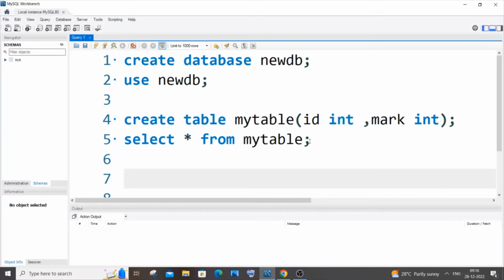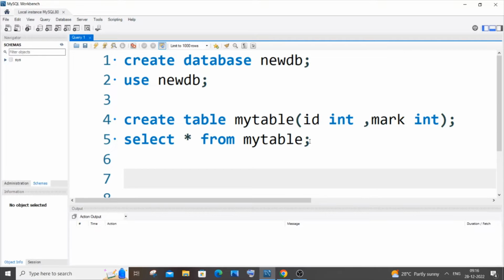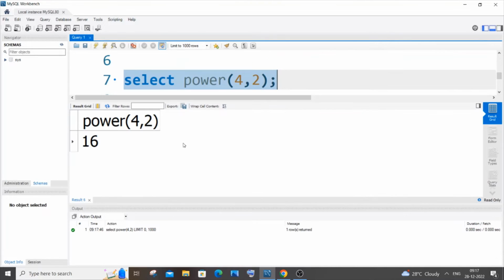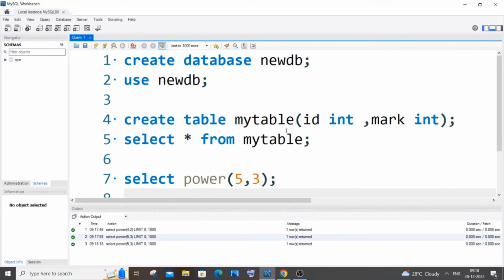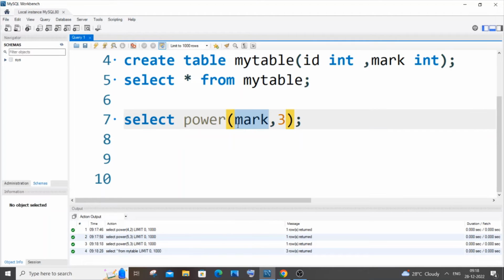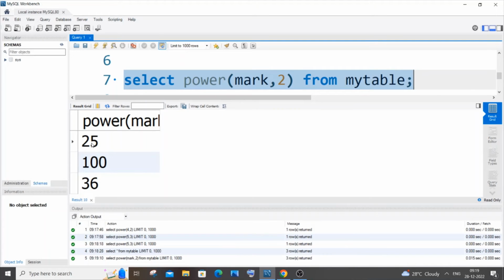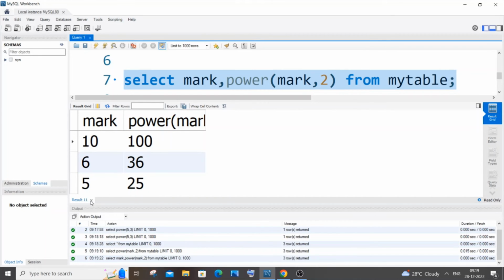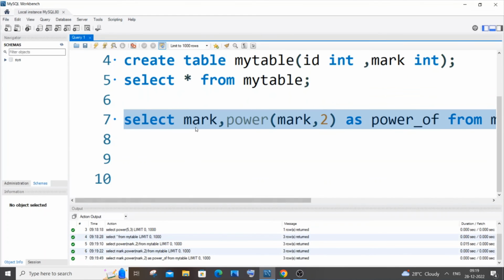Power () function in Mysql tutorial | Find the power of number and column data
How to find the power of number and column data values of a table in mysql database using power function is shown